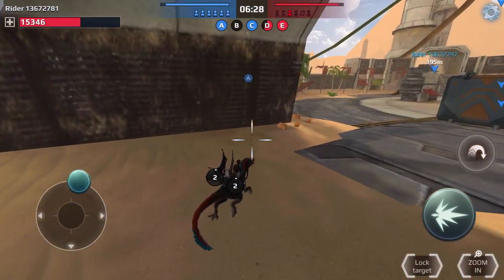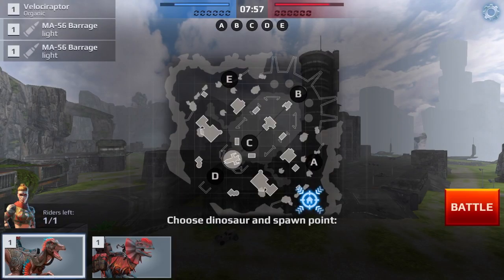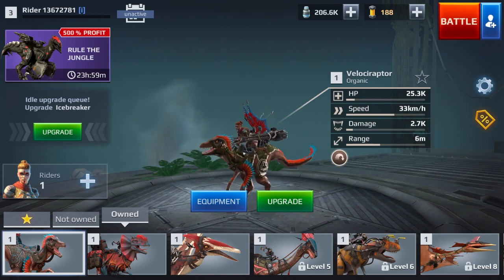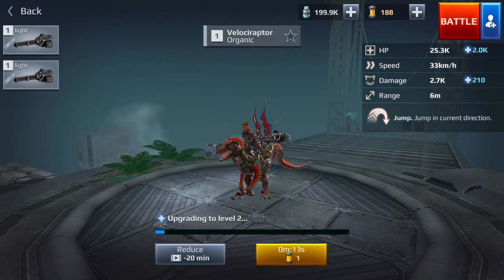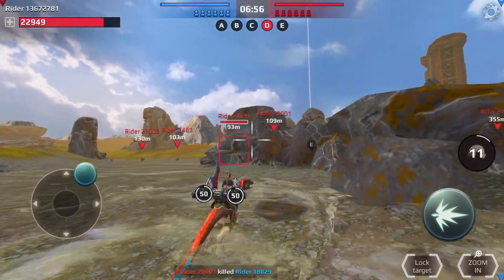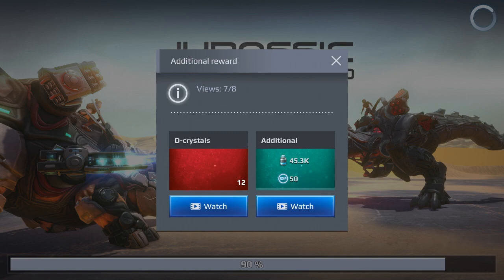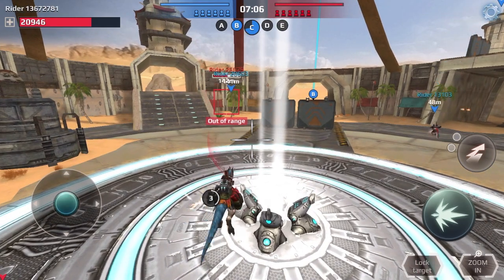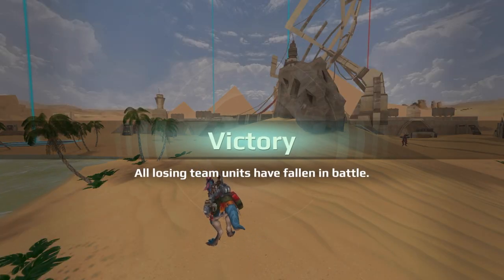JMW Dino War - That Raptor Got Leaps!!!